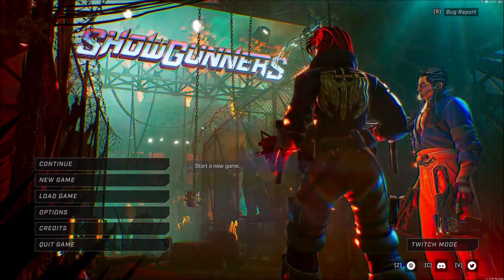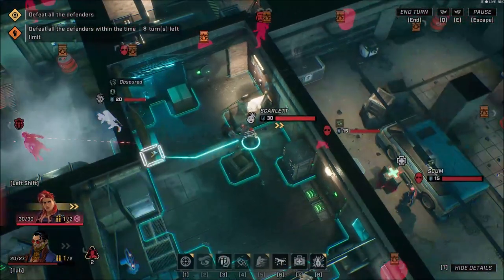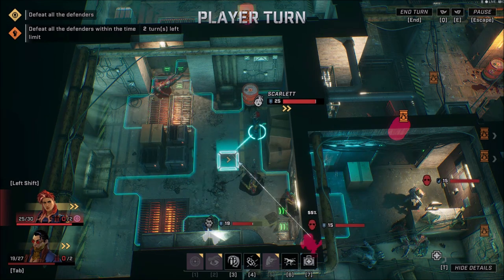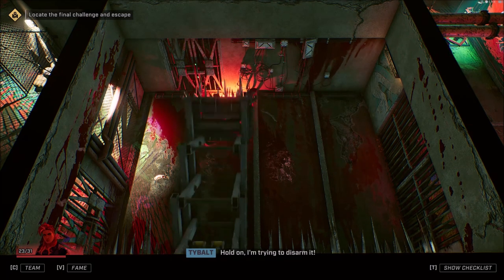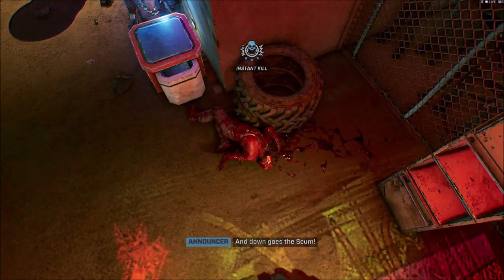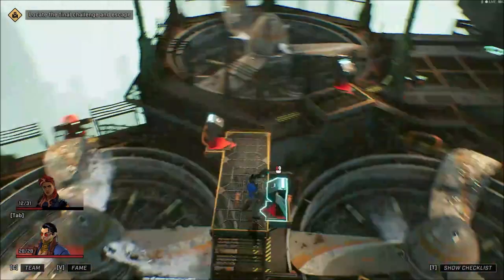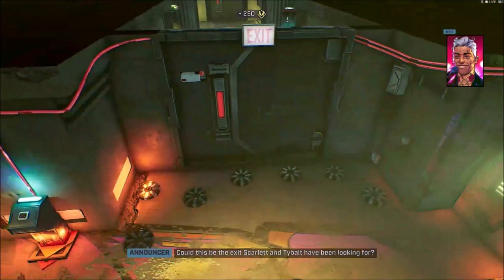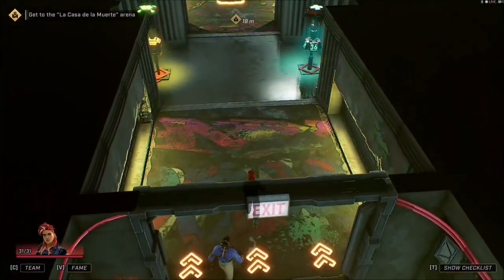The PaleoGamer Plays: ShowGunners - Part 5: New Allies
Recovering from the death of Marty, Scarlett is joined by Tybalt, the Ukranian Hacker, and they continue their way through the Old Quarter.

Warning: Language, Graphic (video game) Violence.